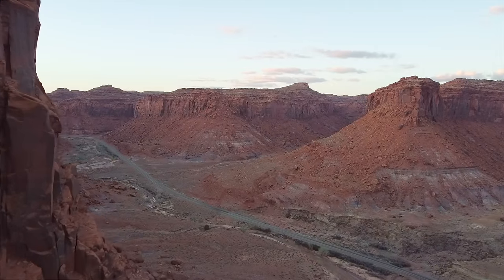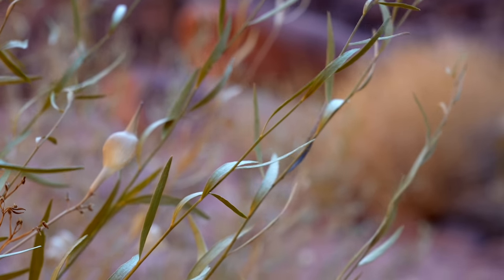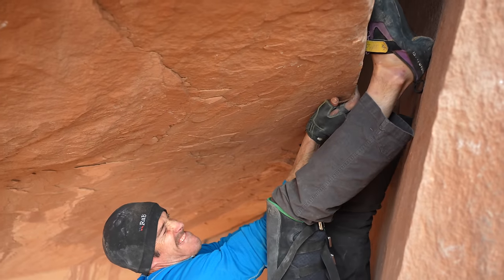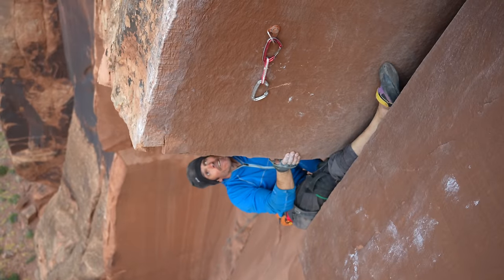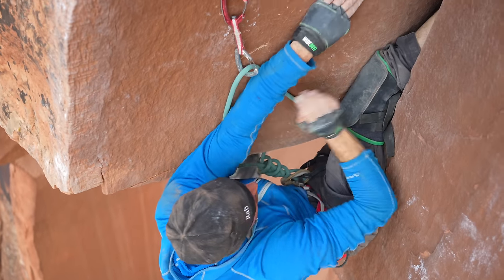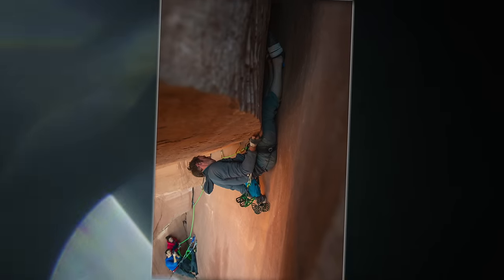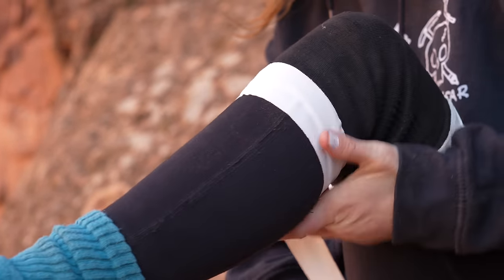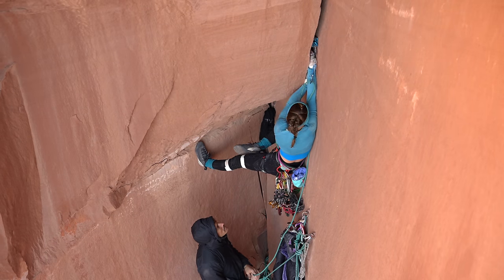America's NEWEST Gruelling Crack Climb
The Cleaver is a 5.13b offwidth climb in Day Canyon, which was equipped and first tried by Evan Wisheropp. Evan kindly told us about and let us try the project in November 2023. 4 ascents of the route were then made by Pete Whittaker, Tom Randall, Mari Salvesen and Mary Eden.
A big thanks must go to Evan for sharing the information and having the vision for the climb.

Thanks also to Tendon Ropes for supporting the video
rope used in video are: